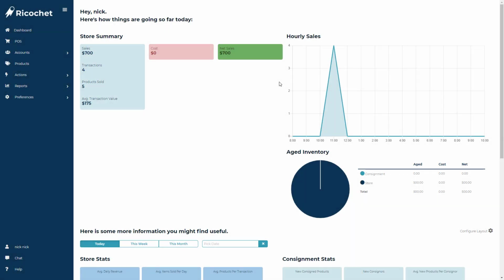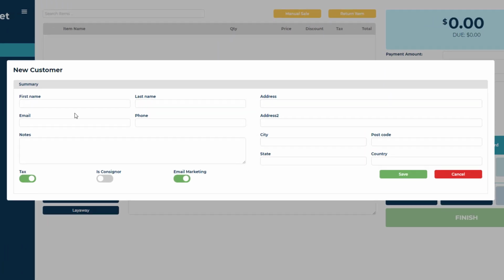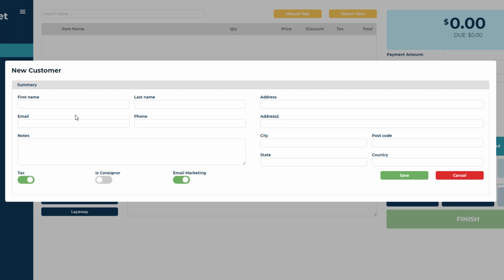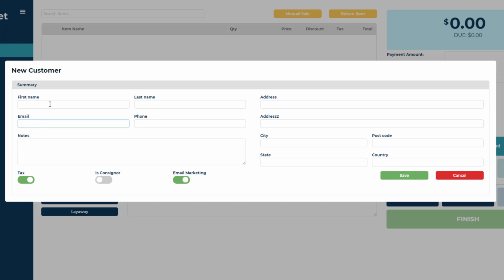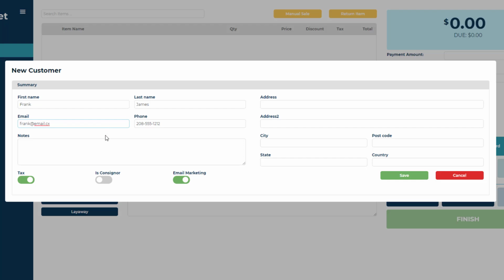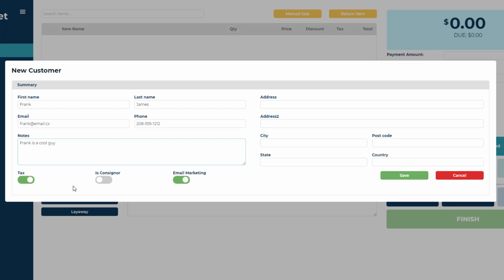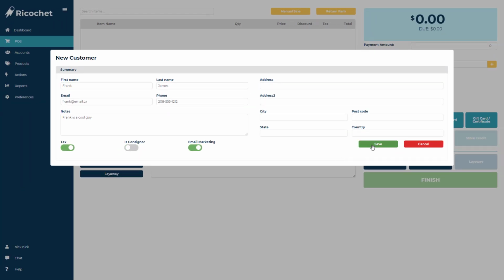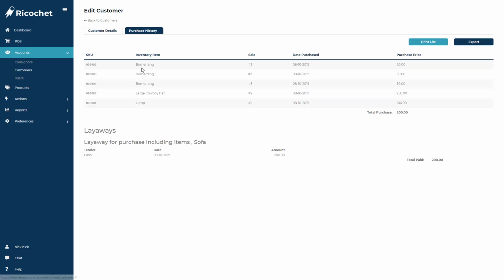Adding a Customer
Thois video reviews the two ways to add a customer into Ricochet